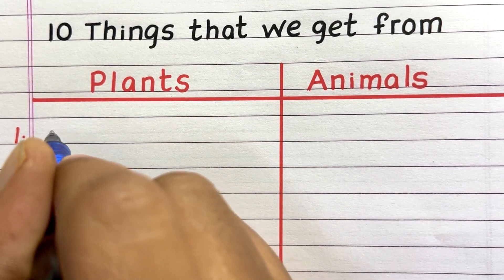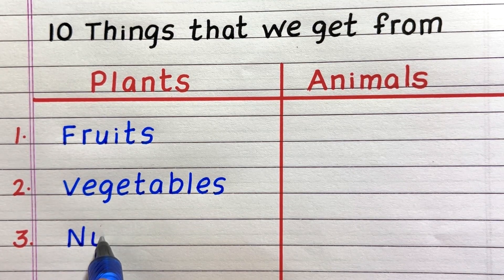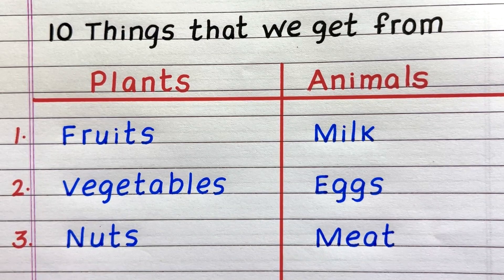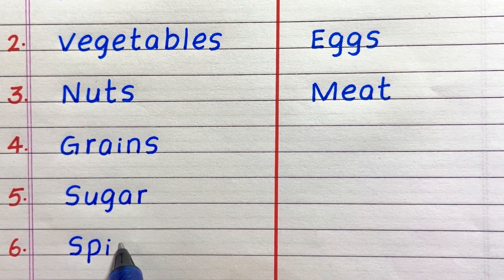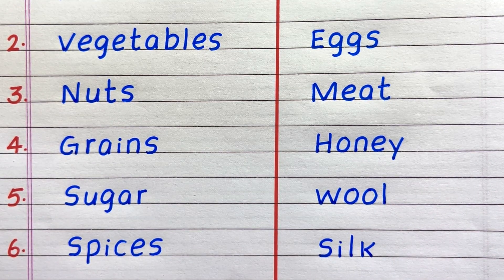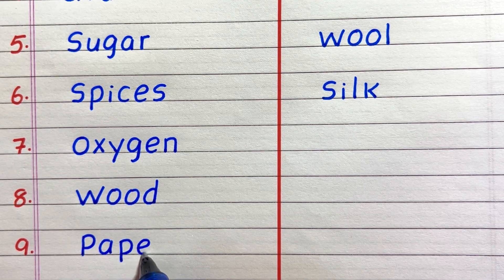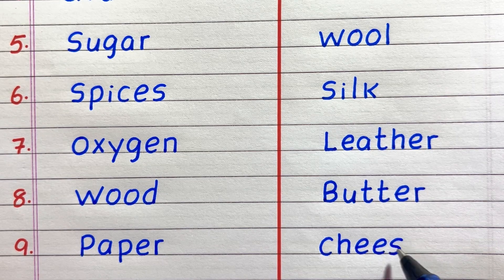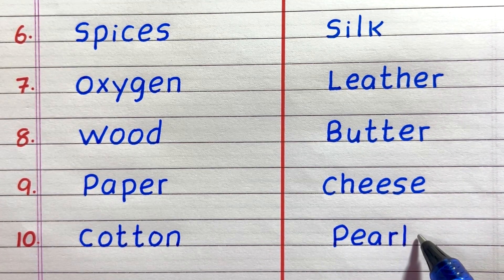Things that we get from Plants and Animals | 10 Things that we get from Plants and Animals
Looking for a video on Things we get from Plants and Animals?  You've come to the right place.  This video consists of 10 Things that we get from Plants and Animals.

Things that we get from Plants and Animals